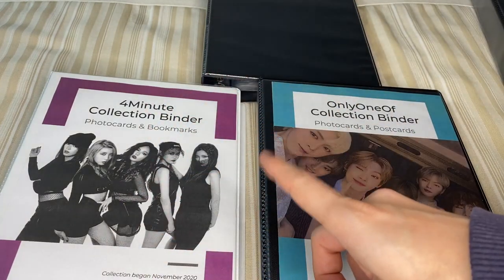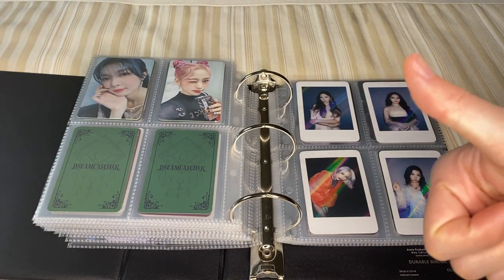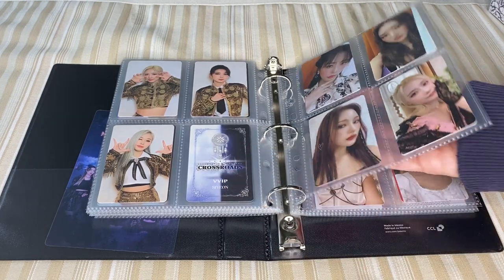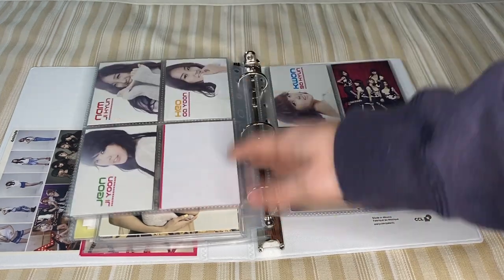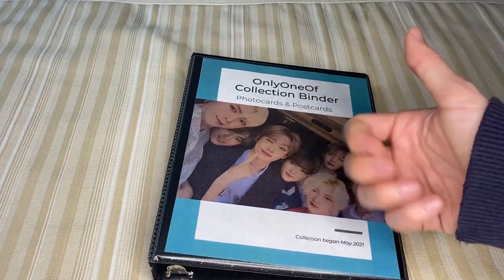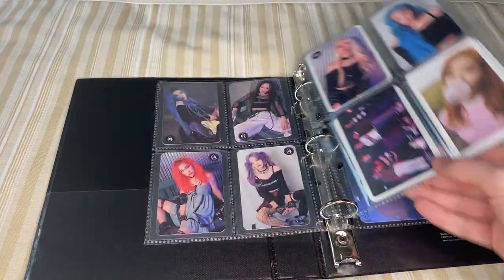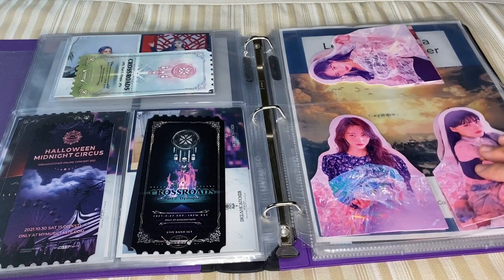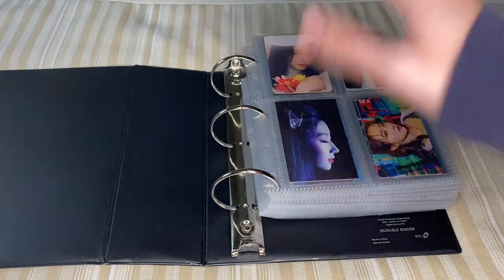Updated Kpop Binder Tour - Happy New Year!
Hi Everyone,

I'm back with a new and exciting video! Today I am sharing an updated tour of my kpop collection binders! ☺️ I hope you enjoy!

Stay safe, happy, and healthy!

- M